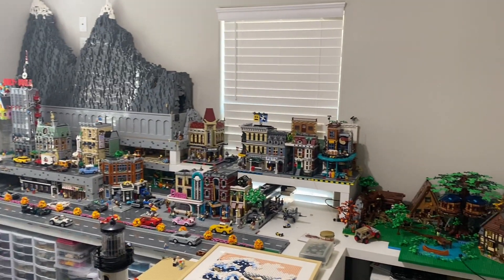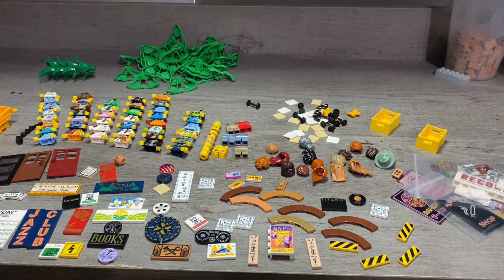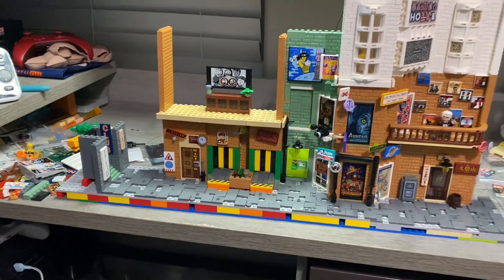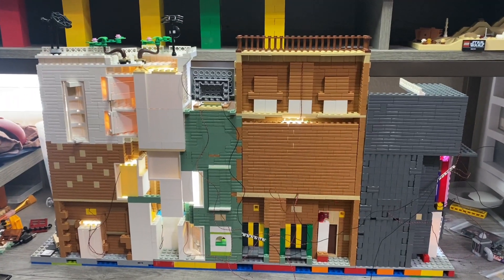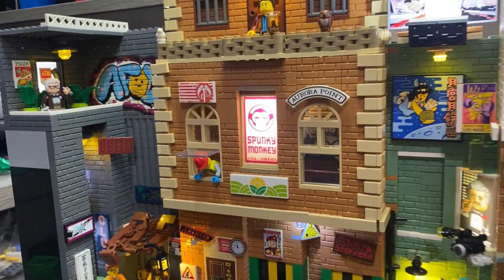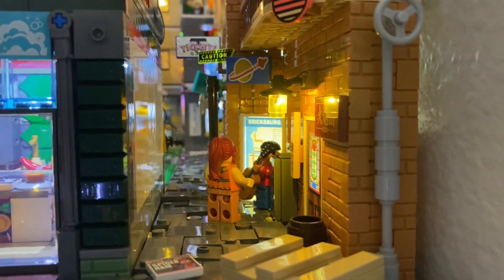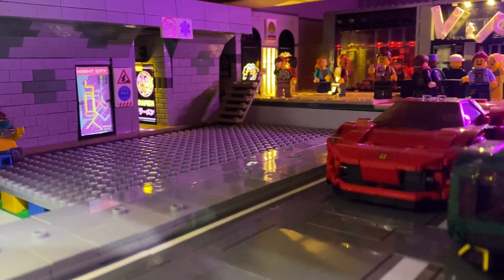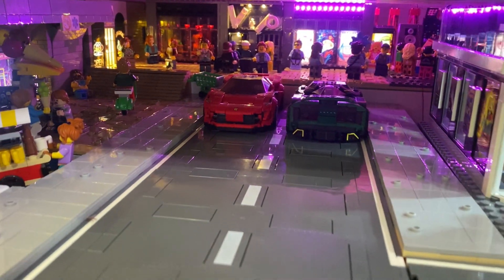Lego city update! (Part 25)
Upgraded the alley and added lots of light! Really proud of my alley but let me know if you have any suggestions!